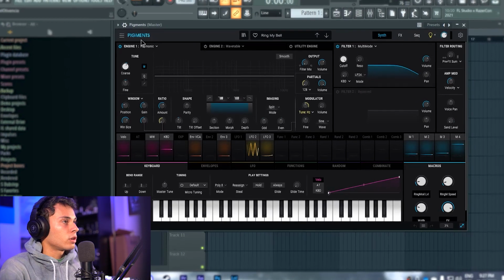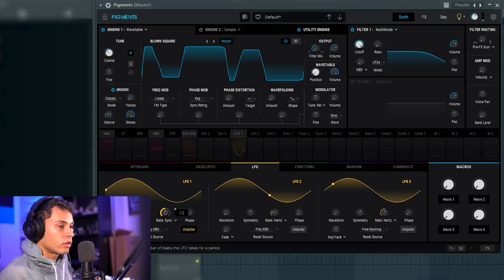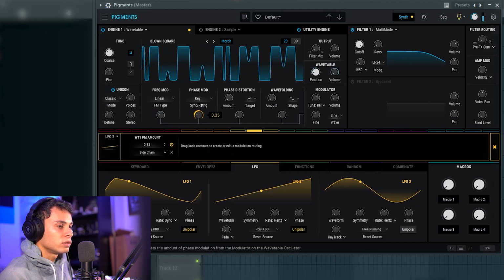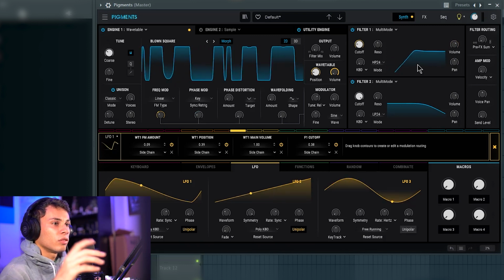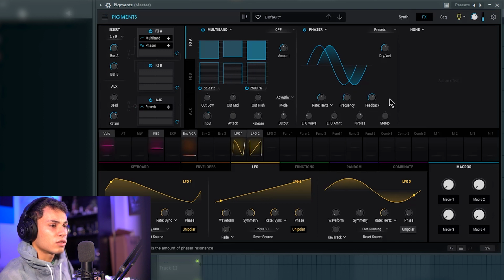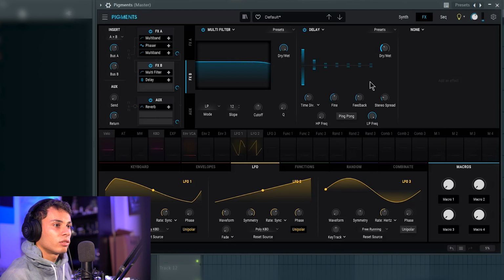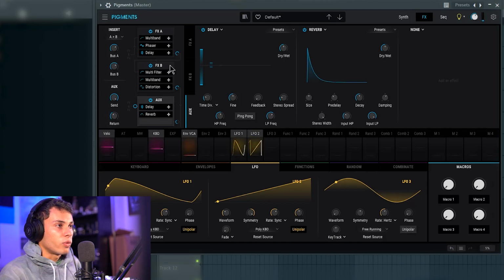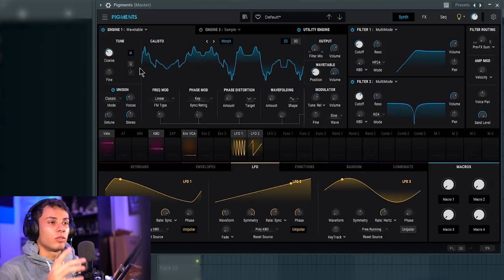FM BASS TUTORIAL [Pigments 3]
Today I show you how to make an easy yet common dubstep bass using arturia's pigments 3!